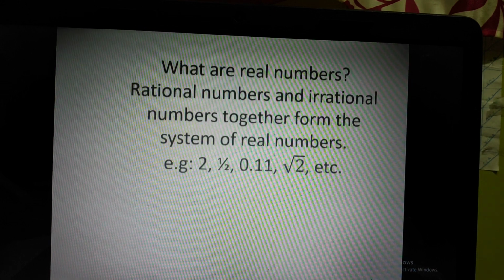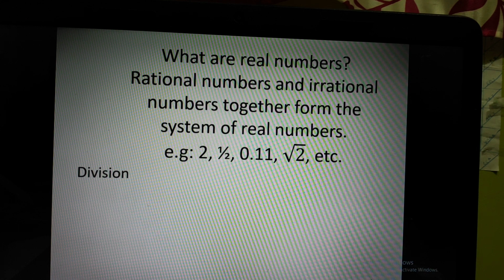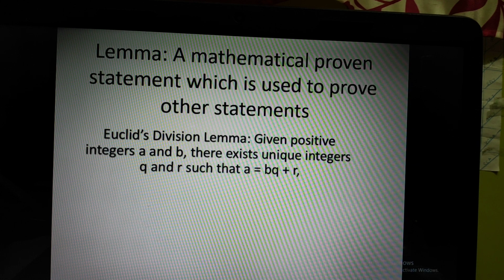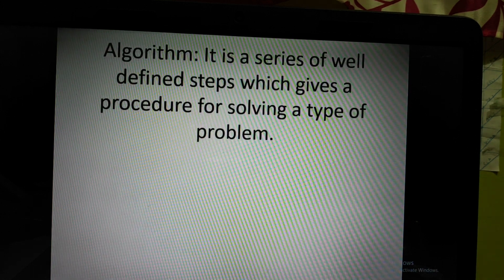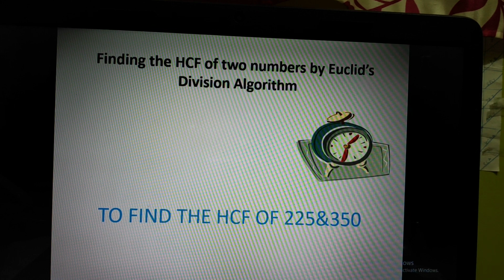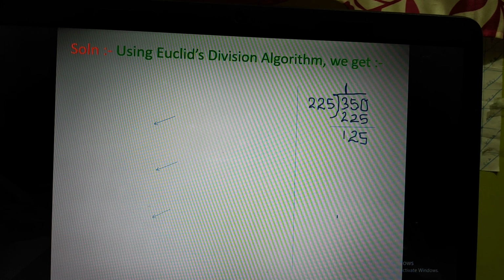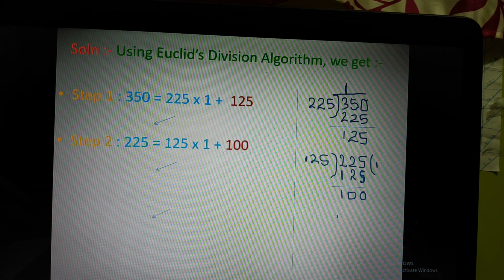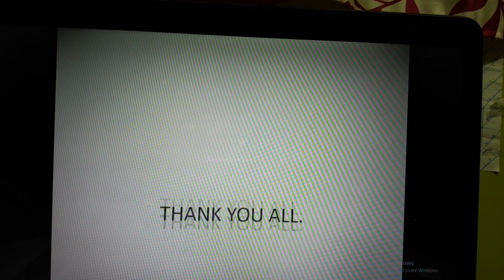Real Numbers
HCF